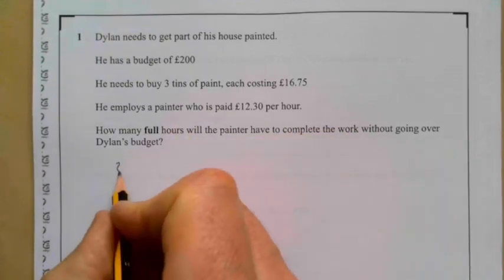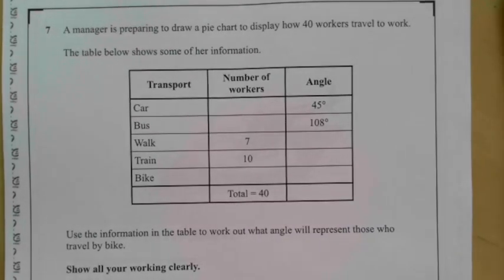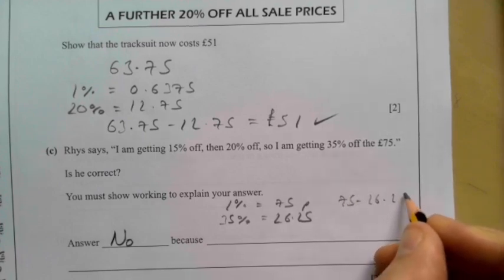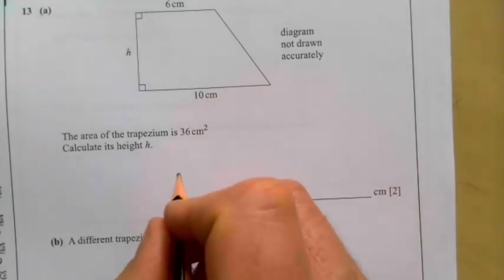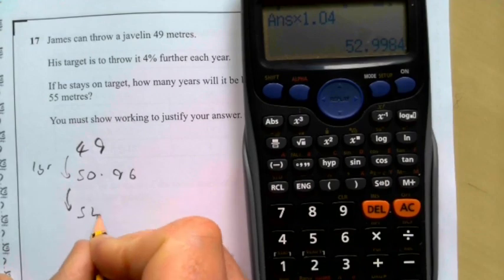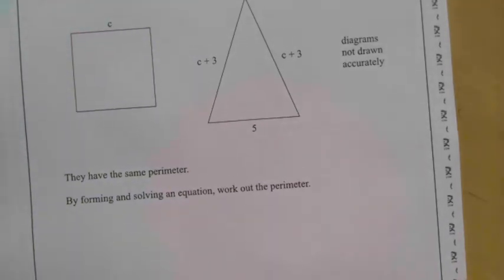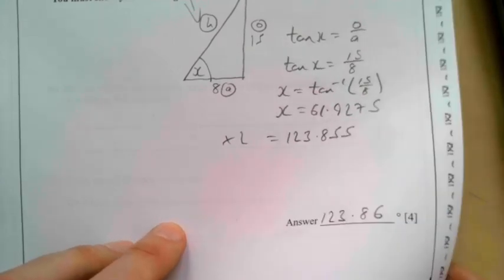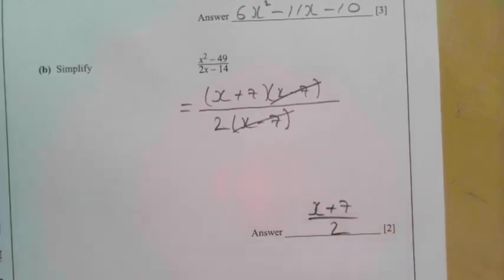CCEA - GCSE Maths - M3 November 2021